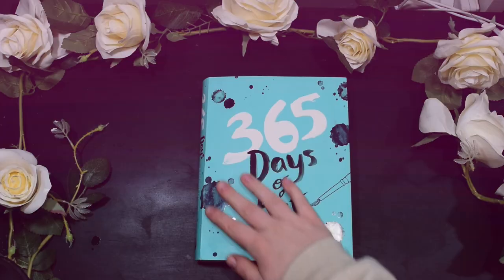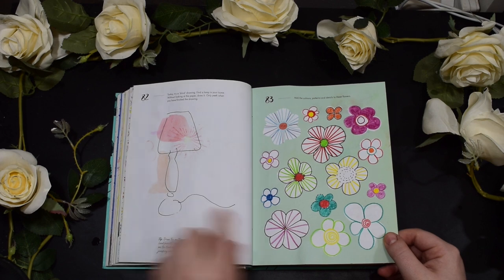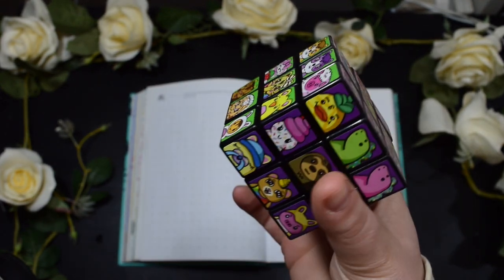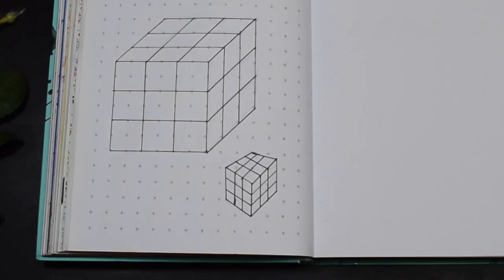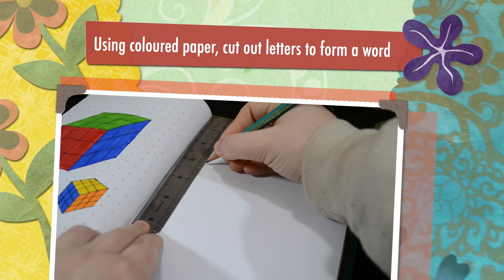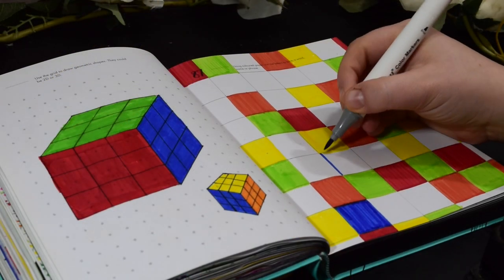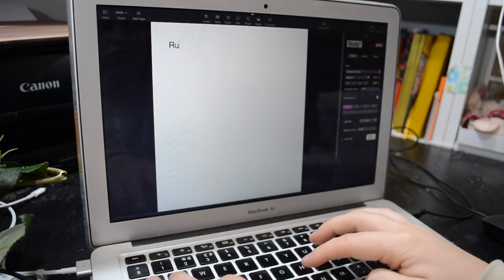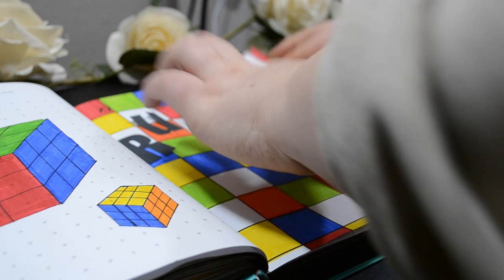365 days of Art | by Lorna Scobie | Day 86 & 87 | Drawing in my sketchbook every day for a year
365 DAYS OF ART! Here is day 86 and 87!

365 Days of art is a prompt book, similar to Moriah Elizabeths Create this book 1 and 2, Wreck this Journal by Keri Smith and Draw your Journal by Bellamena. It has really pushed me to draw every day and is helping me to improve as an artist. Instead of continually needing to look up videos on ways to fill my sketchbooks like Becky Cao and Jel Arts, I have the prompts ready made for me.
If you want to improve as an artist, your sketching and drawing skills, painting, collage and so on, I would definitely recommend 365 days of art by Lorna Scobie.

HELLO!!